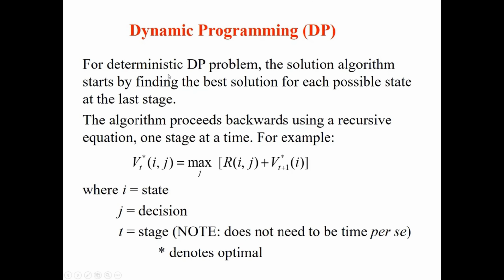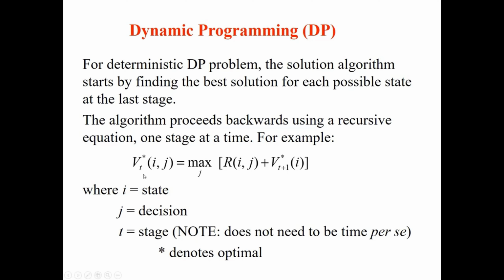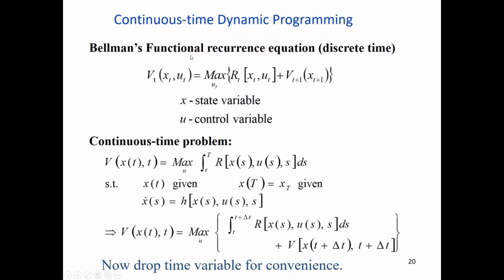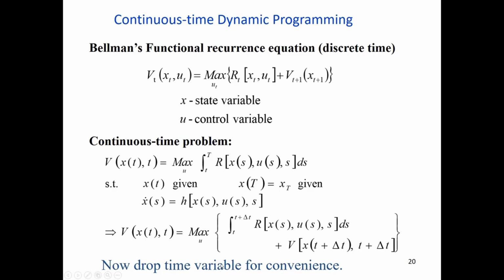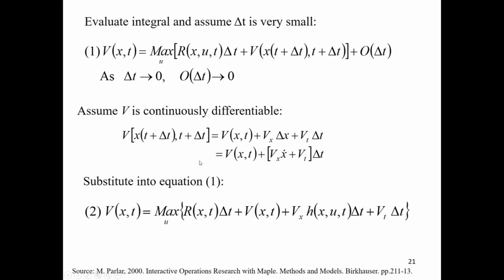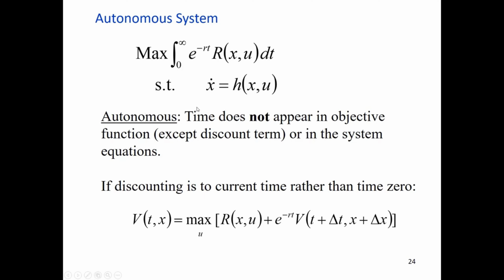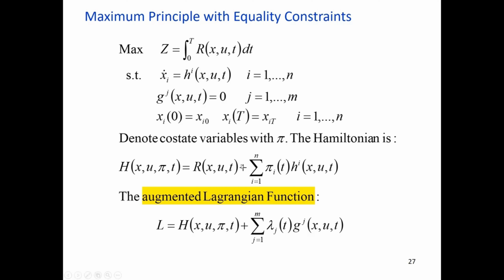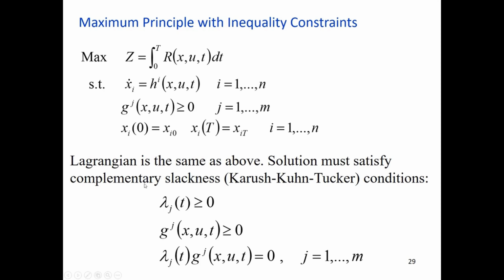Optimal Control 07